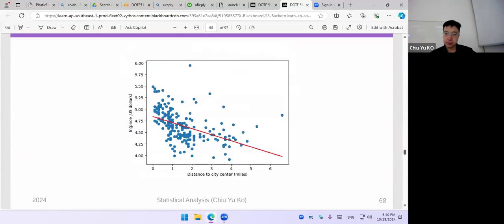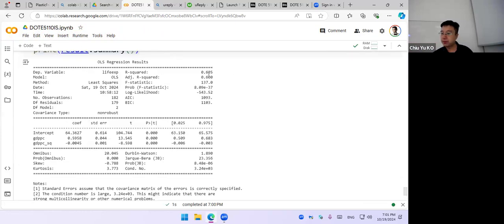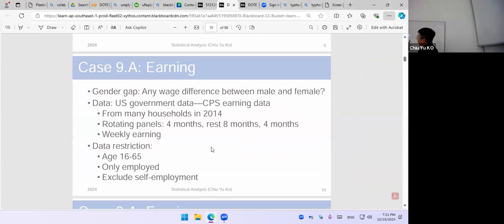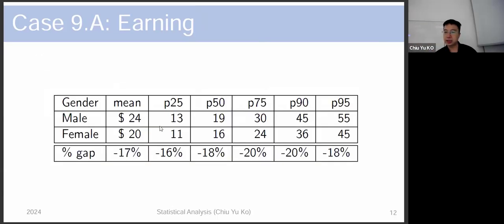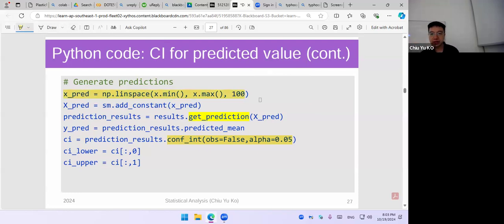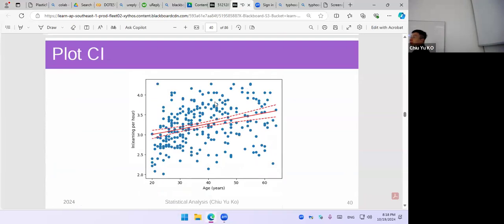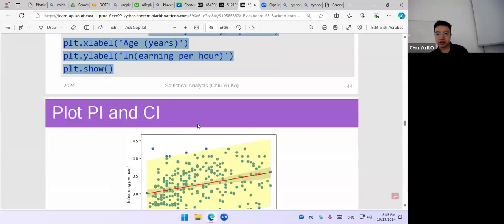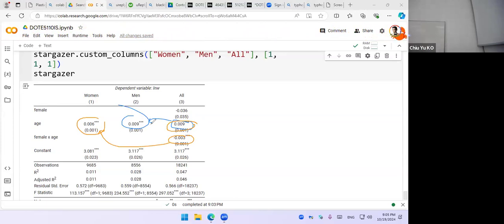DOTE 5110 IS | Lesson 6 | 19 OCT 2024